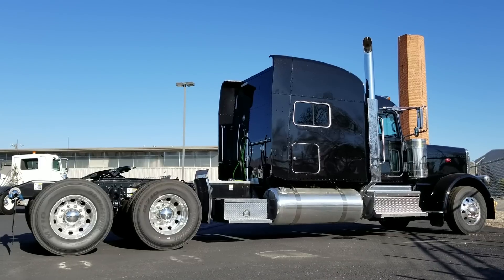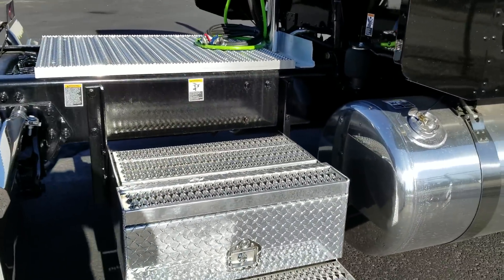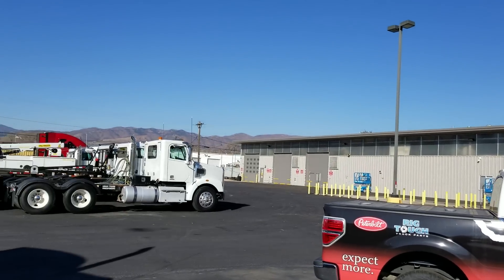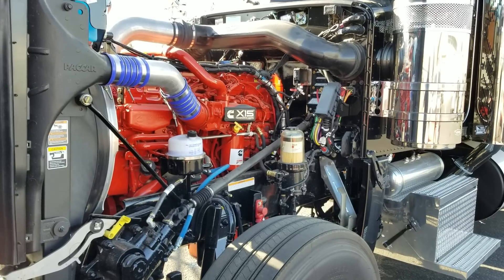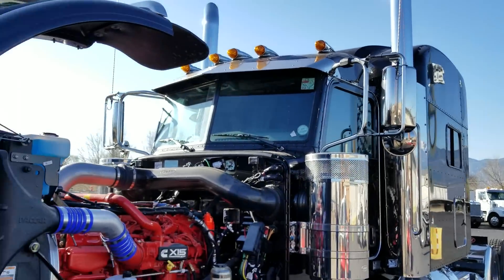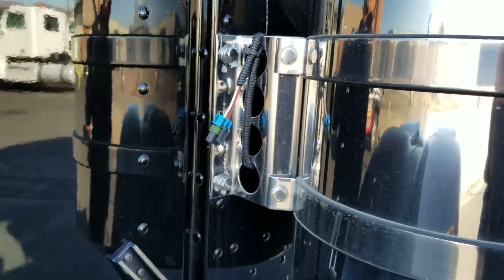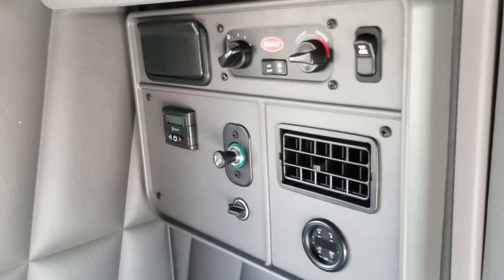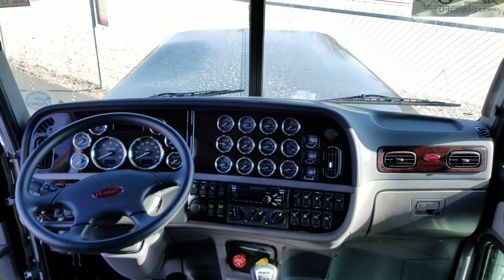2019 Pete 389- Legendary Black- Ultraloft- Engine, Tanks, Boxes, and Interior options.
2019 Peterbilt 389, 78" Ultra Cab, X15 Cummins, 2050 Torque, 3.36 Rear Grear Ratio, 280" Wheelbase, Platinum interior, Eaton Fuller 18spd Manual.